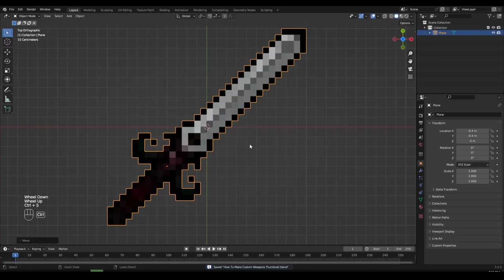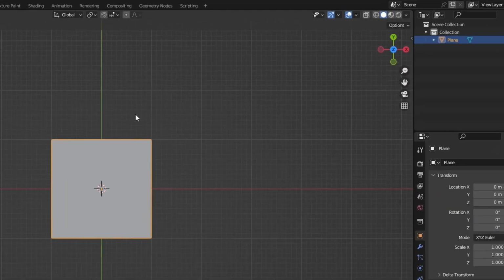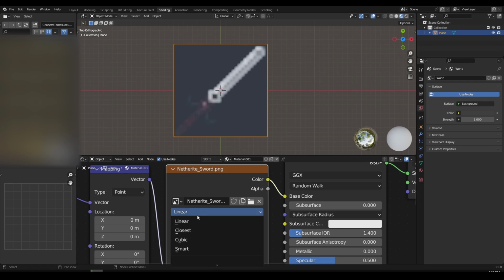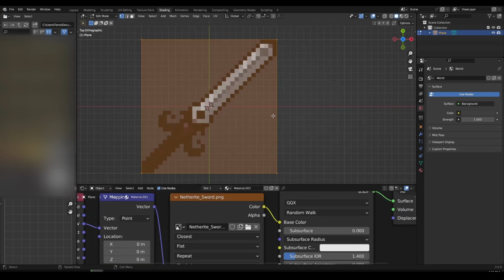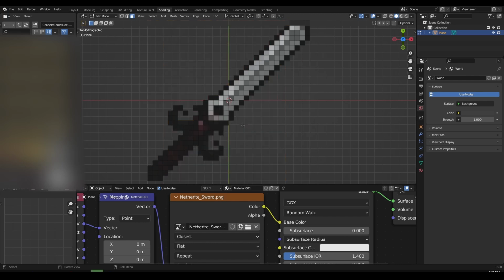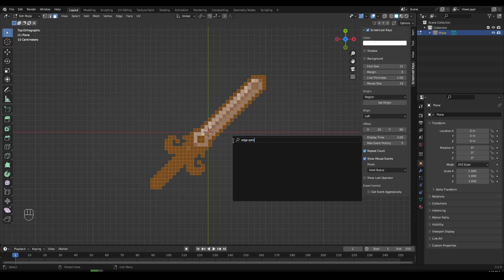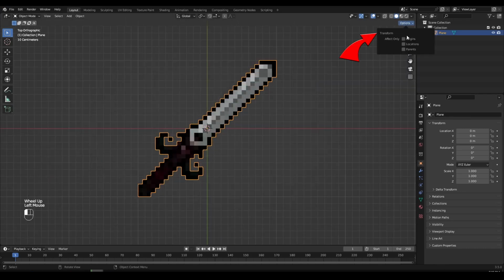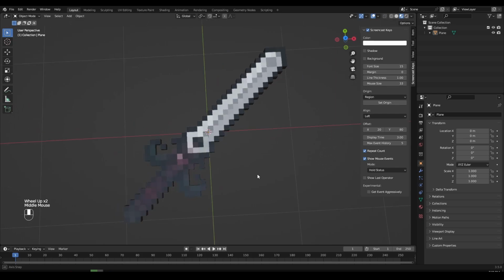Custom Weapons - Minecraft Animation Tutorial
In this Blender Minecraft Animation tutorial, we'll be importing custom Minecraft weapons into our scene. By following this tutorial, you'll be able to create custom Minecraft weapons in Blender without any prior knowledge of 3D modeling or animation.

If you want to add some custom Minecraft weapons to your scene, this tutorial is for you! By following the steps in this video, you'll be able to import your custom weapons into Blender and create a realistic scene featuring them! This is a great way to add extra detail and design to your Minecraft worlds!